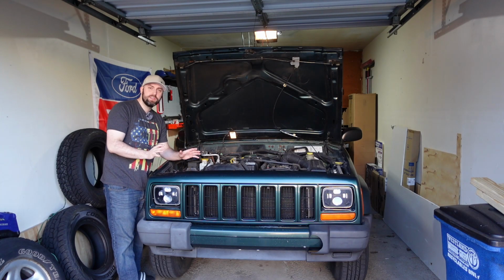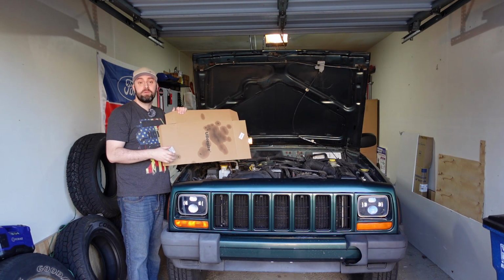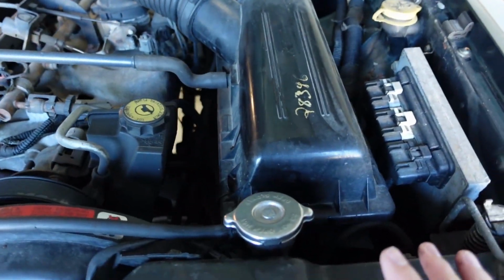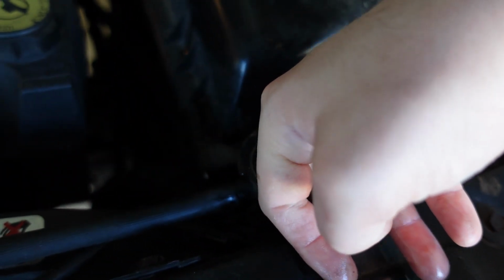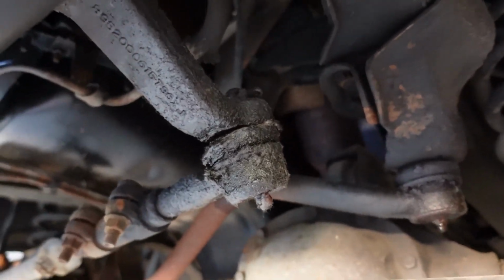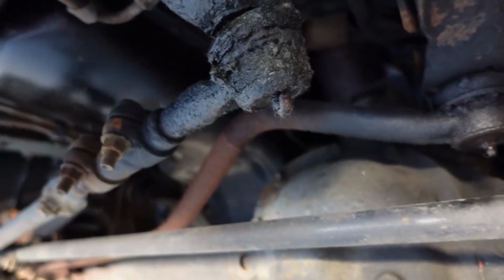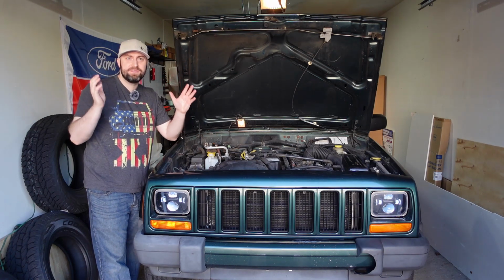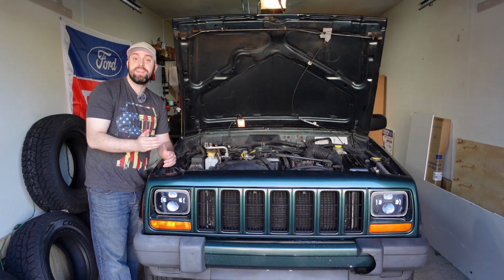Big Problem With My 2000 Jeep Cherokee XJ??!?!?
I had a bit of a scare with my 2000 Jeep Cherokee XJ! It was leaking just a little bit for about 2 weeks then foe the lasts week and a half the leak has gotten worse. I was Checking the fluids and saw that the coolant was dirty and blackish almost like oil was in it. With my mind racing was it a blown head gasket?!?!?

The Legendary Jeep 4.0L Inline-Six Engine!
Komatsu FG25 Forklift Powered By Nissan & Clean Burning Propane!
(2000 Ford Explorer Eddie Bauer 4x4 V6)
(1994 GMC Jimmy 4 Door V6 4x4)
(All NEW 2024 Ford Mustang EcoBoost In The Wild!!!)
(Quick Tire Plug!!! (How To Plug a Car Tire)
(What Rim Color Is Best?!? (Jeep Cherokee XJ Wheels)
(2024 Ford Mustang - Manual & V8!)
(Jeep Recon EV, Avenger & Wagoneer S - Jeep 4xe Day!!!)
(Car Flipping Plans For The 2010 Ford Expedition!!!)
(My Dad's 1998 Jeep Cherokee XJ!!!)
(Dodge News! E-Muscle Car, Dodge Hornet & Hellcat Last Year!)
(2023 Chevy Traverse LT 3.6L V6 Review!!!)
(Damage & Rust On My 2000 Jeep Cherokee XJ)
(The Good & Bad About Jeep Cherokee XJ)
(Jeep 4.0L Inline 6 - One Great Engine!!!)
(Jeep Cherokee XJ Restoration Before & After!)
(Jeep Comparison Restored or Project - Cherokee XJ)
(Dirt Road Driving!!! - Lifted Jeep Cherokee XJ!!!)
(How To Replace A Clock Spring - Tips & Tricks Jeep Cherokee XJ)
(Tips & Tricks Removing Trim Pieces Jeep XJ)
(Things I love & Hate About The Jeep Cherokee XJ)
(How To Clean Chrome Wheels!!!)
(The Good & Bad About Buick Riviera! 7th Gen (86-93)
(Goodbye 1997 Lincoln Mark VIII LSC)
(One Month Review - 1997 Lincoln Mark VIII LSC)
(Why I Love Cars!!! ( Why I Made This Channel )
(OBDII Code Reader It's Just Plug & Play!!!)
(Selling My Dads 1998 Jeep Cherokee XJ?!?!)
(Why Americans Love V8 Engines!!!)
(Cheap $250 Ford Expedition Spray Down!!!)
($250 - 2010 Ford Expedition Cheapest In The USA!!!)
(2002 Chevy Tracker 4x4 V6 Review!!!)
(2014 Dodge Journey SE 2.4L Review!!!)
(1998 Chevy Camaro SS Convertible One Great Cheap Sports Car!!!)
(2003 Ford Mustang GT Review - Cheap Fun Sports Car!!!)
(Why I Love My Truck! 1988 Ford F-250 460 Big Block V8!!!)
(Ford Escort Zx2 - Last Drive Goodbye Old friend!!!)
(Why I Hate My Car 2001 Ford Escort Zx2)
(My New Truck A 1994 Mazda B4000)